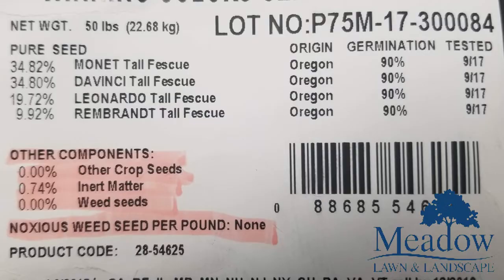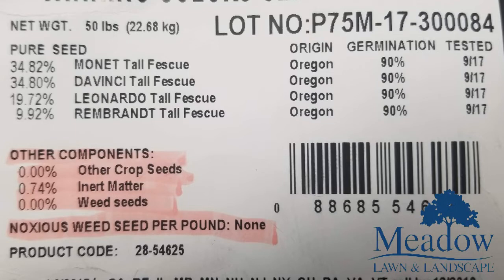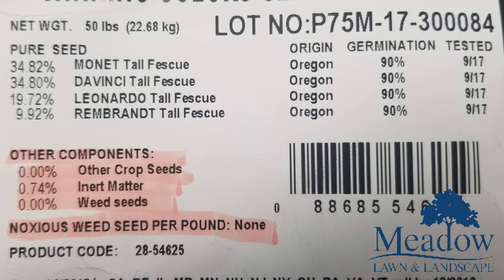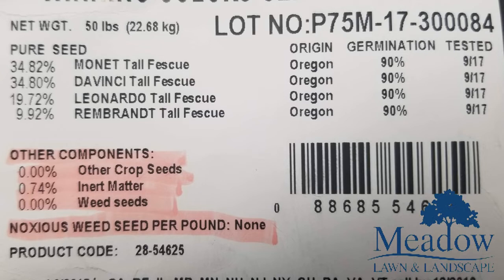What does the grass seed label really mean?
When buying grass seed you need to know what's best for your site/lawn. Even more important is what does that bag of seed have in it and why that's important!